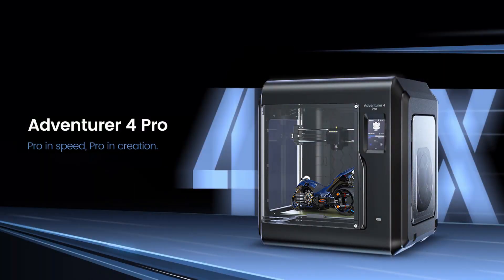NEW Flashforge Adventurer 4 Pro - Unboxing & Setup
Join me in unboxing and setting up the latest printer from the Flashforge range the Flashforge Adventurer 4 Pro!

0:00 Intro
0:30 Unboxing
2:32 Included Accessories
3:38 Setup
4:33 NEW Auto Bed Levelling
6:10 First Print
7:46 Print Results
7:55 Outro